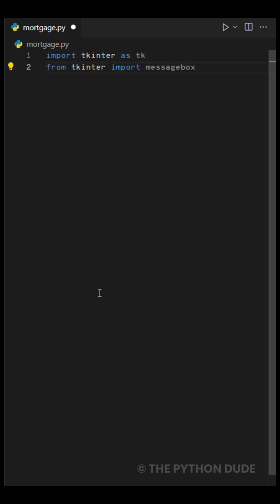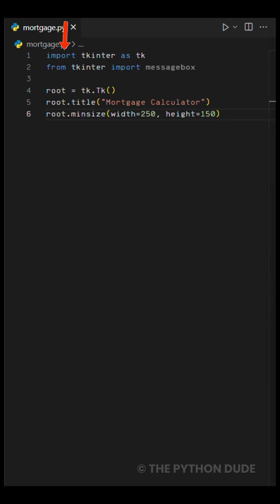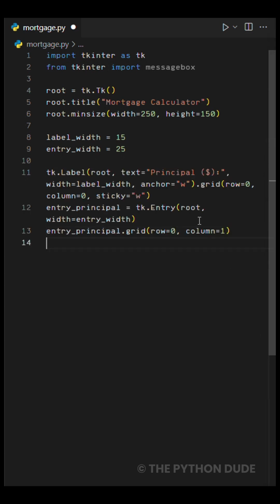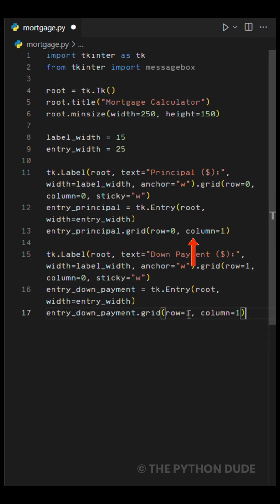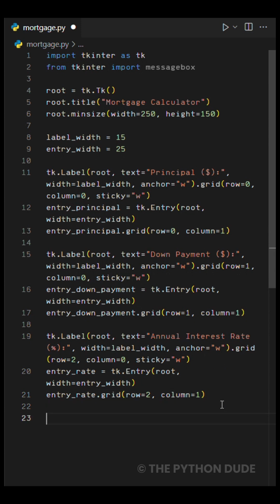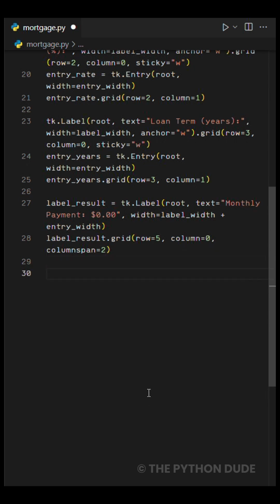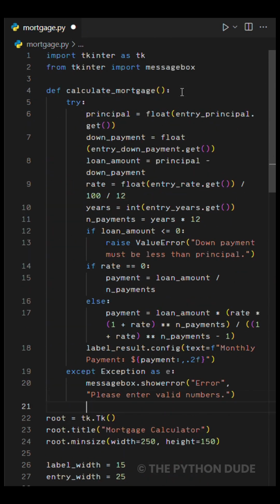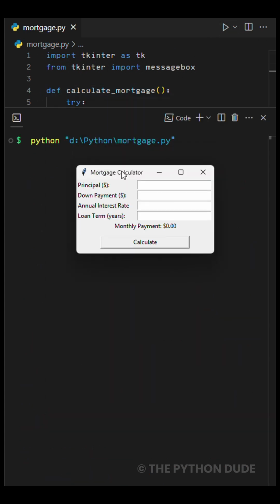Build a Simple Mortgage Calculator with Python